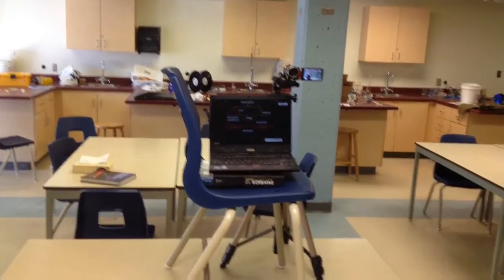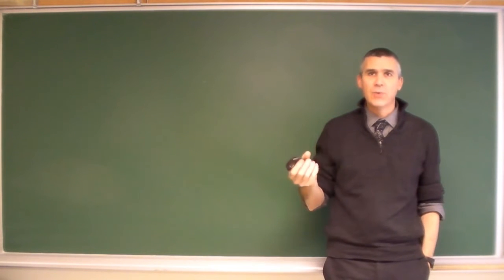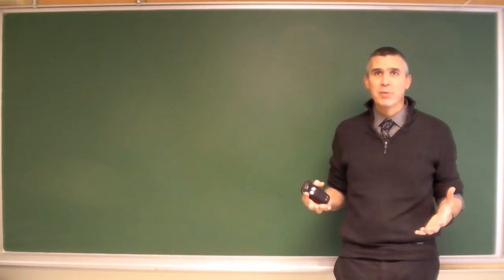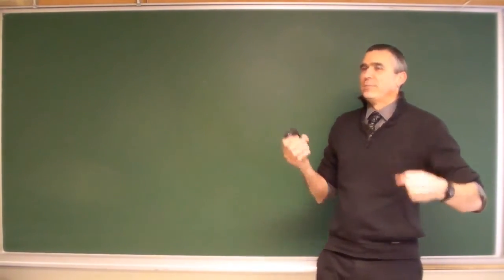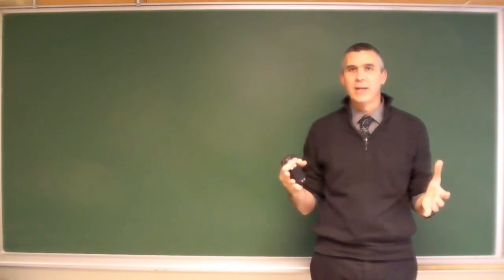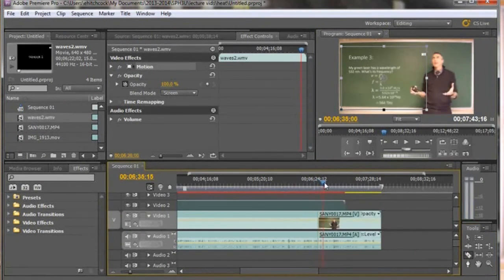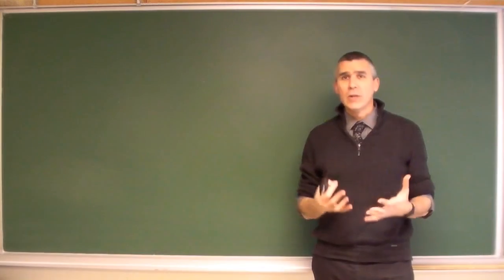Making a Flipped Class Video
A little video about making little videos.